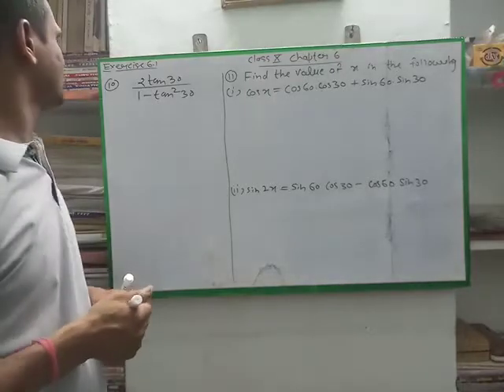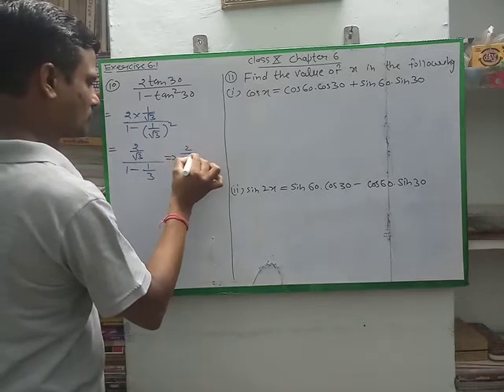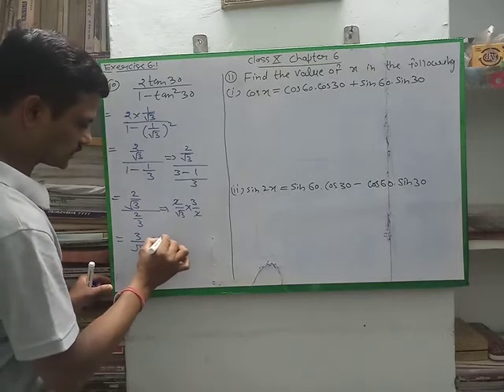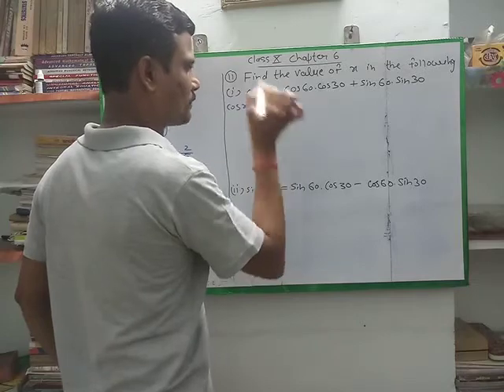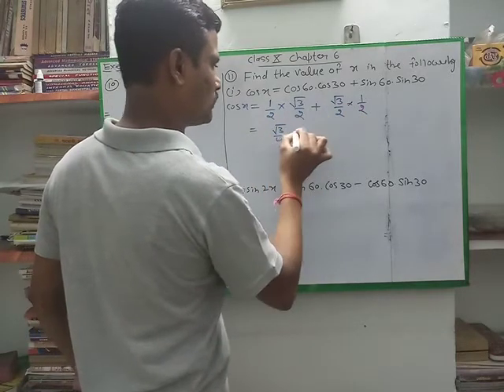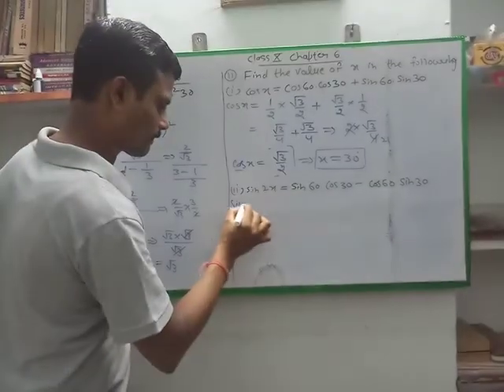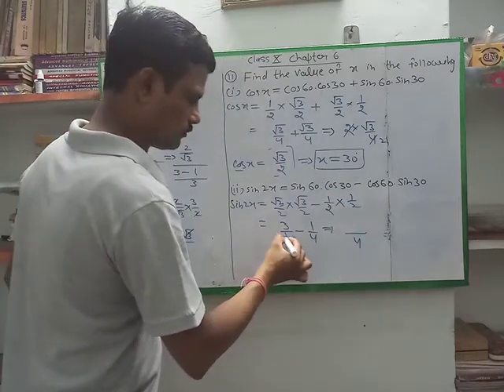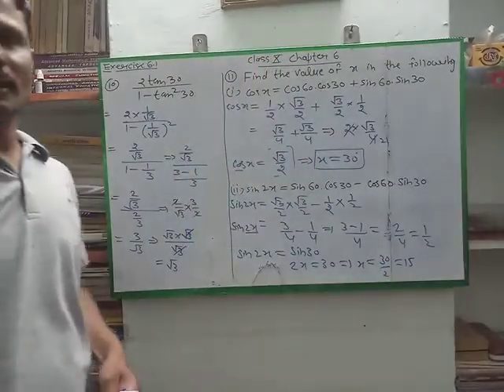Class 10 Exercise 6.1 question 10 and 11